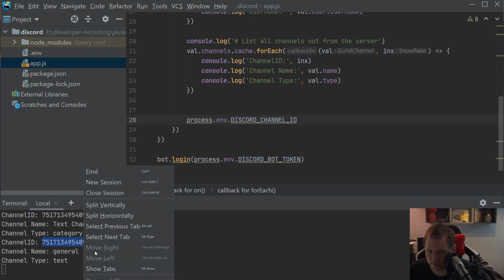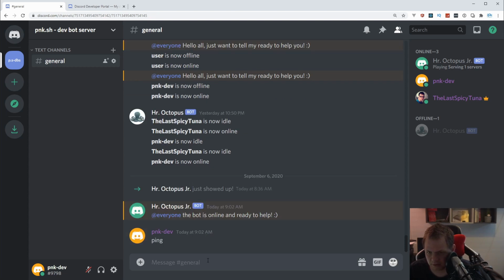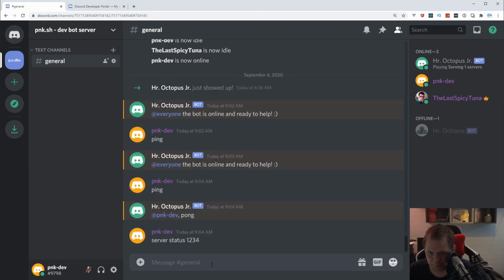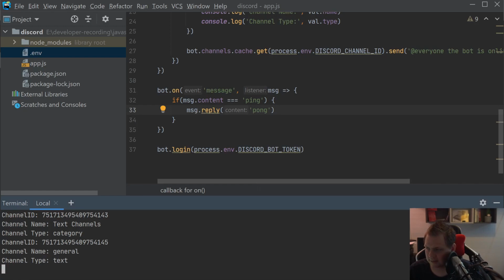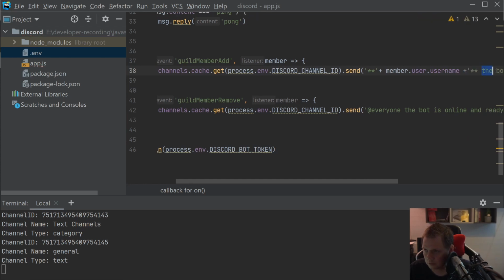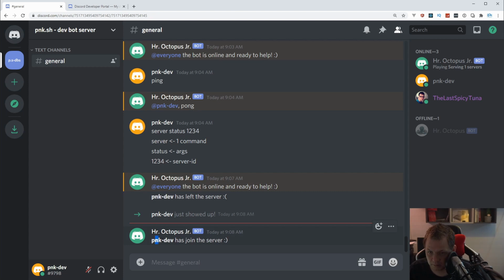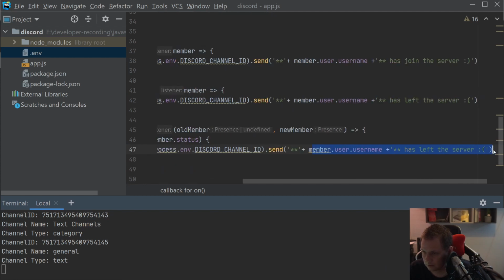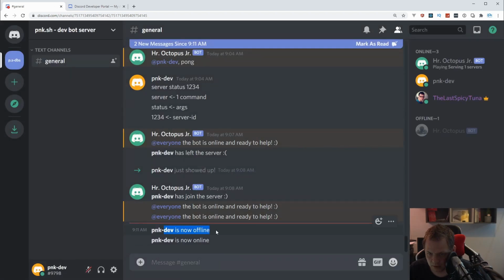Learning Discord bot API in Nodejs - How to working with message in Discord API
Learning Discord bot api and how you can work with message when you are developering your Discord bot api, this video will help you to understand how to working with message.